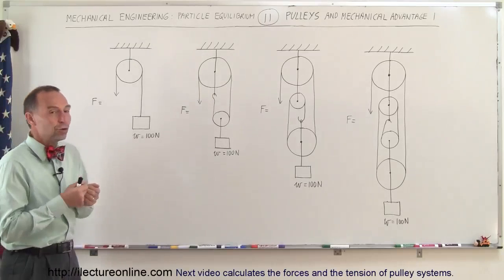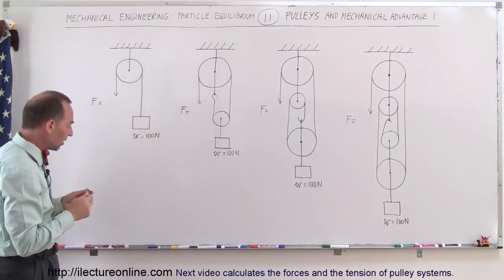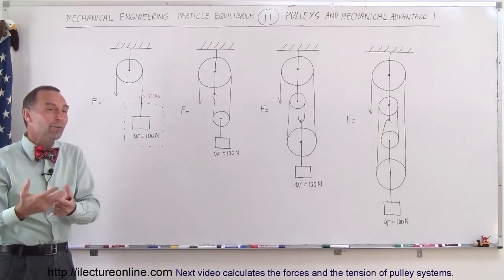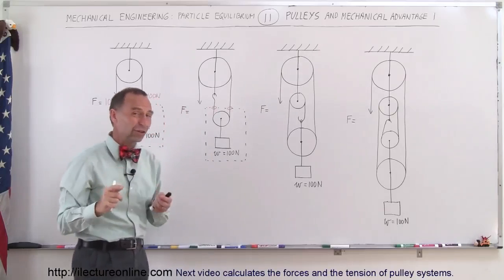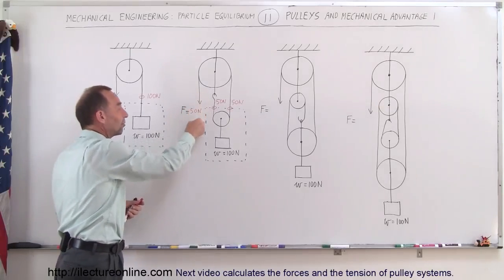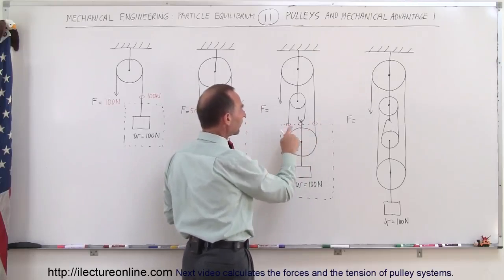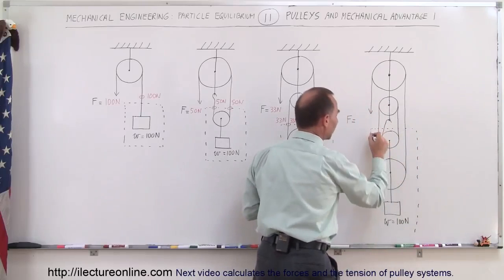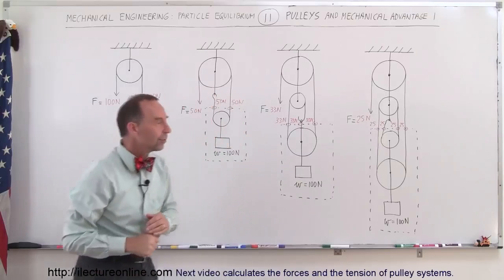PULLEY AND MECHANICAL ADVANTAGE